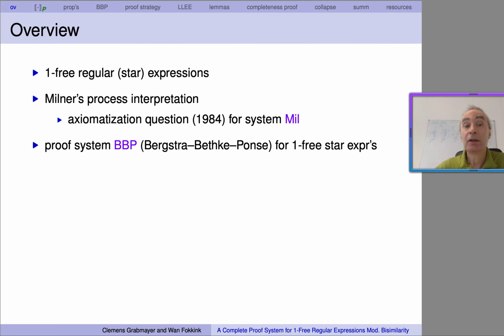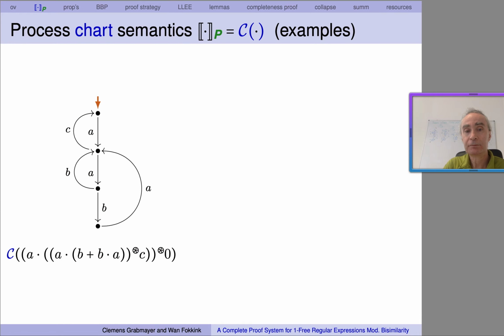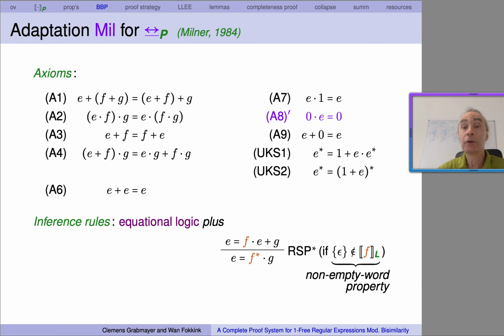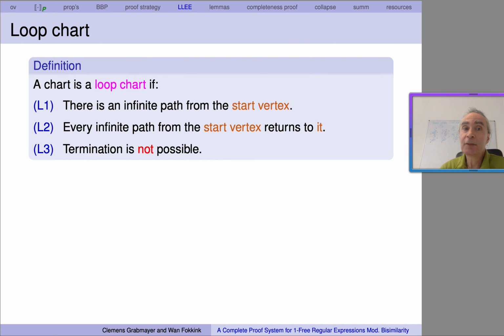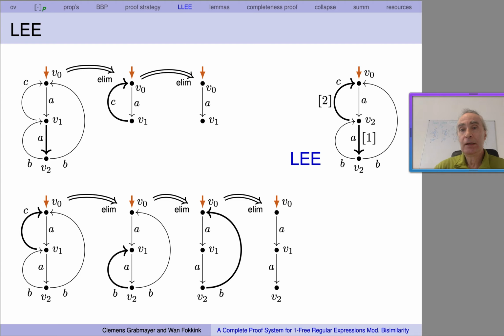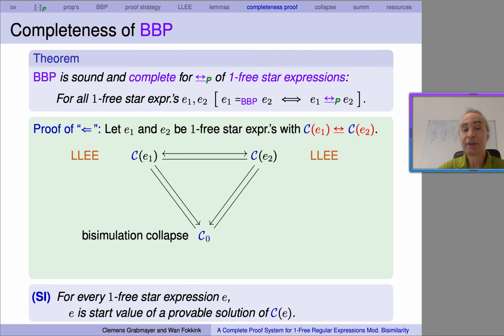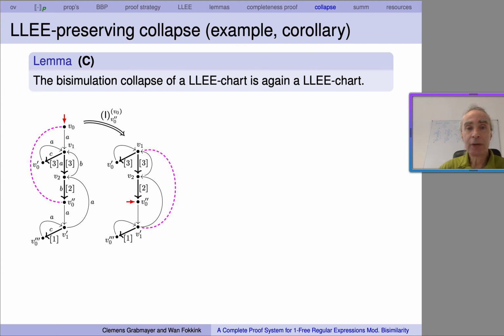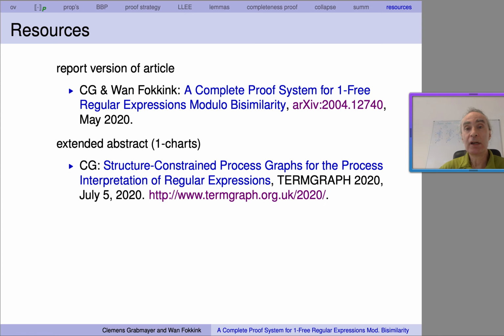A Complete Proof System For 1 Free Regular Expressions Modulo Bisimilarity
My talk about a joint paper with Wan Fokkink: `A Complete Proof System For 1 Free Regular Expressions Modulo Bisimilarity'